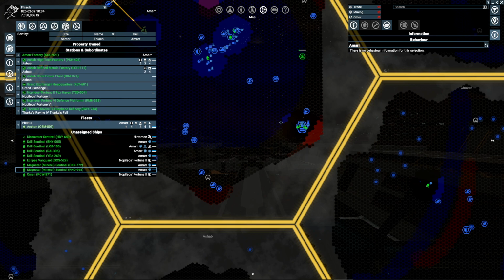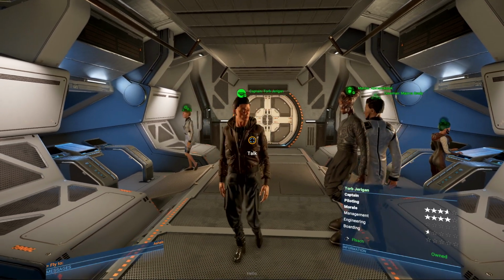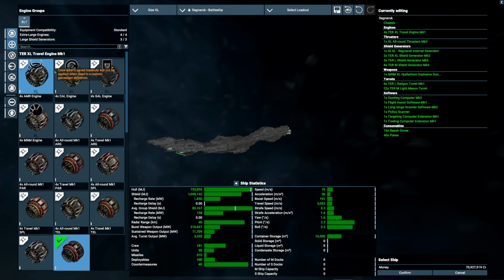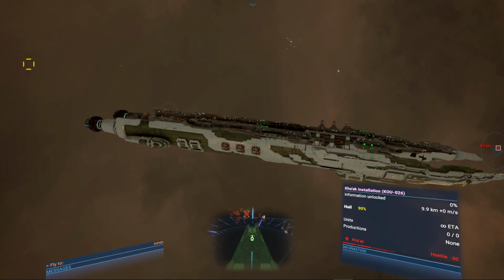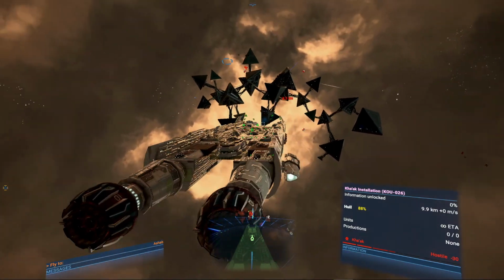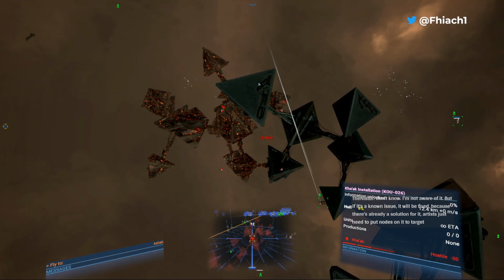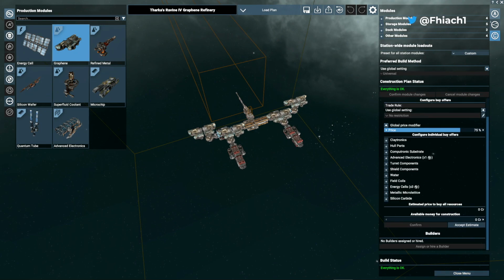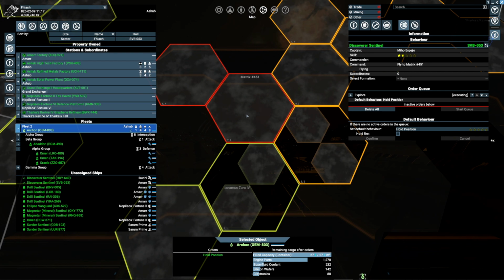23: Amarr EvE Online/Offline X4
Using Deadairs awesome mods based on the EvE Online factions in X4 Foundations 6.xx.
Starting in Amarr space we will build up our wealth and influence until we can create our own golden fleet and go on crusade.